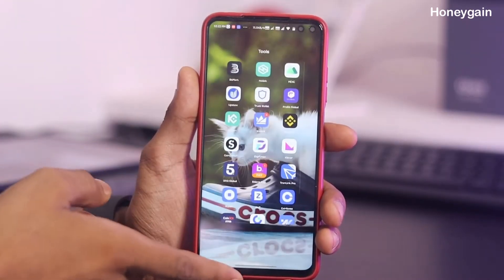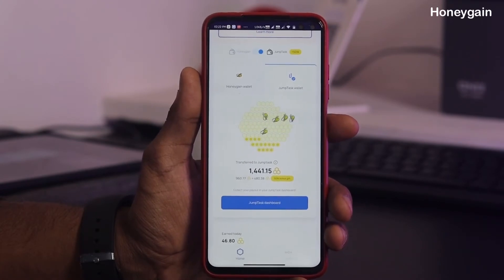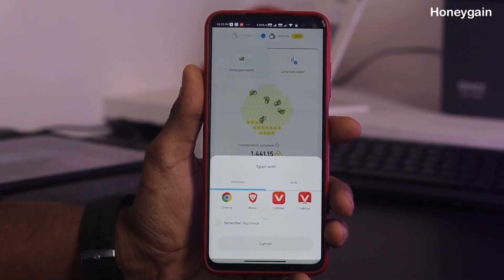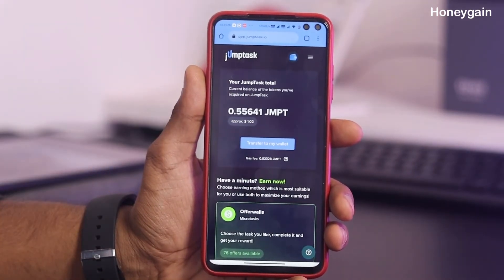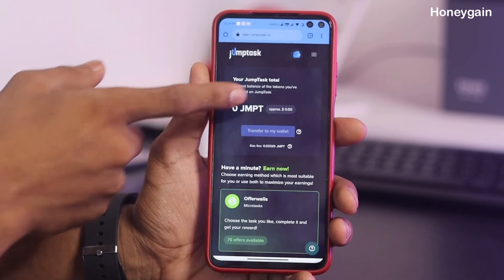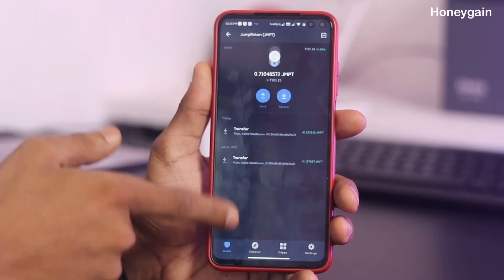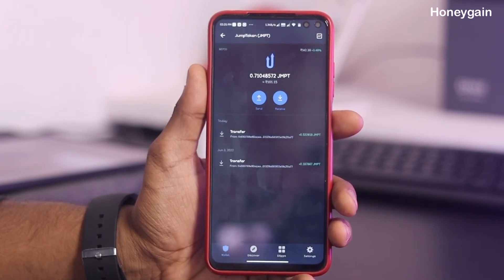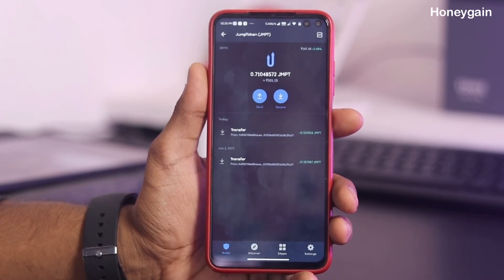നിങ്ങളുടെ ഫോൺ ഉപയോഗിച്ച് ദിവസവും വരുമാനം | no investment | live withdrawal proof 🤩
👉 Secondary channel ( Crypto malayaali ) ;

           Download app in IOS

             👉 Register first 👈

(𝐍𝐎𝐓𝐄;𝖬any types of the application or websites introduced in this channel ... When depositing your cash, do not exceed a certain limit.  If you lose your cash due to your ignorance, I or this channel will not be responsible ..)

My passion is to help you find and make important online money content and technology news 🤗

      Join Our Awesome community ...